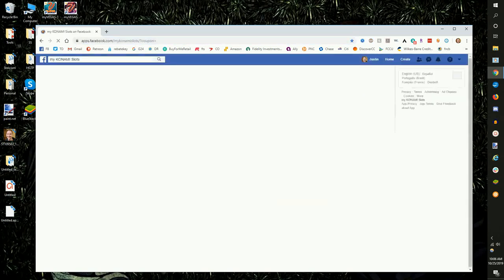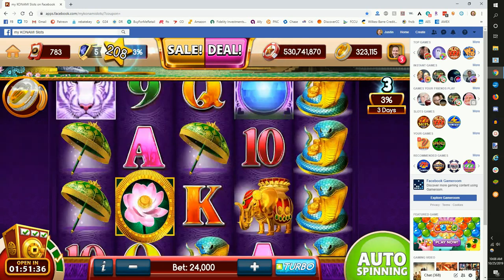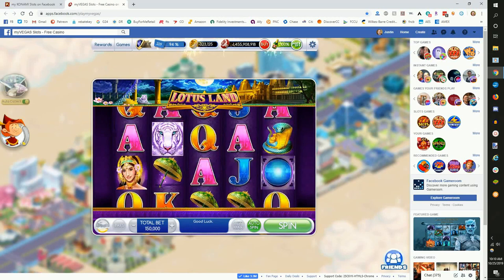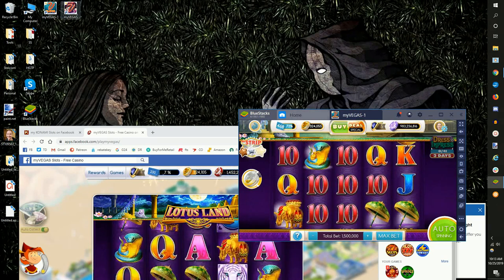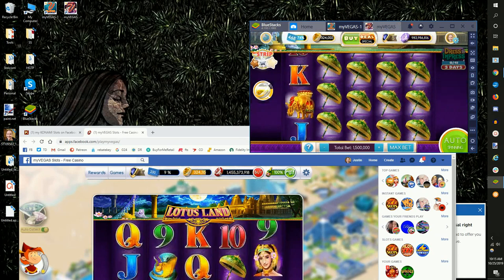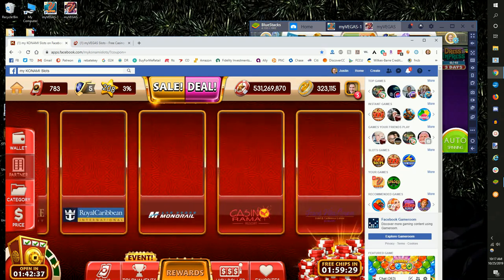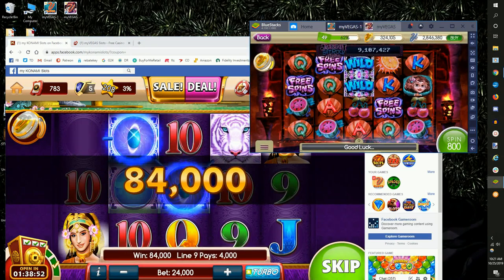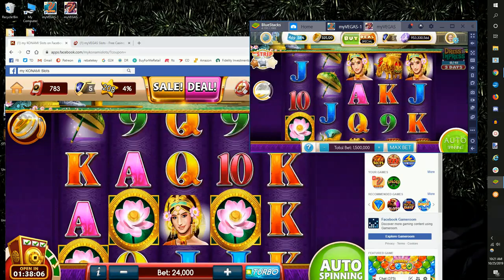Episode 5: Optimize MyVegas Gameplay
You're listening to the Hurdy Gurdy Travel Podcast. I'm your host, Justin Vacula with how to travel the world at next to no cost through credit card signup bonuses, perks, and rewards. This is episode five: Optimize MyVegas Gameplay - I discuss how to optimize play on the MyVegas family of games with a podcast episode and YouTube video. Play to win loyalty points you can redeem for real-life rewards.

where you can complete a free credit card questionnaire to receive tailored recommendations, read episode transcripts, view helpful resources, listen to past episodes, contact me, and connect with me on social media.

where you can find practical wisdom for everyday life inspired by the ancient philosophers of Greece and Rome.

Show Notes:

Included games: MyVegas Desktop (open on computer through Facebook), MyVegas Mobile (Download in Google Play store or Apple), MyKonami (open on computer or through app), MyVegas BlackJack (app)

Download the BlueStacks program on your computer to play mobile games.

Additional info:

Another MyVegas game, PopSlots, doesn't appear to be worth the effort at this time mainly because you must actively play and the returns are subpar.